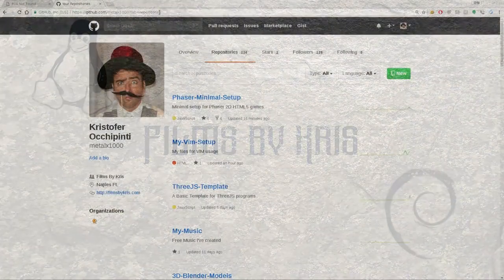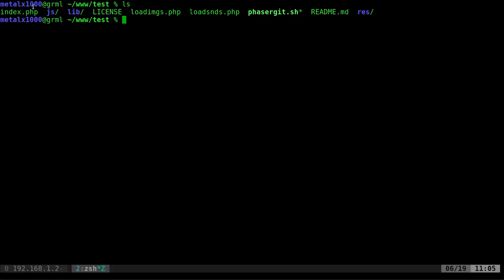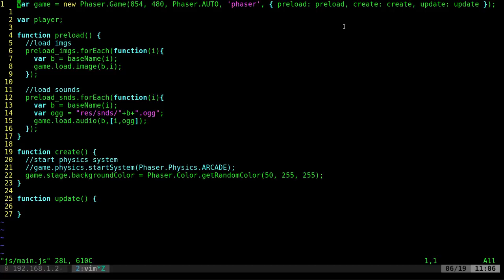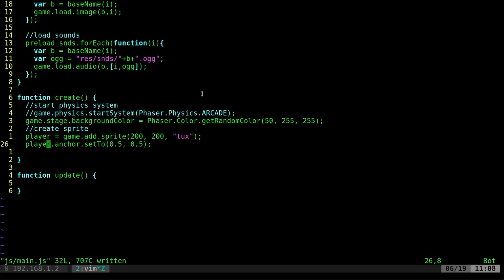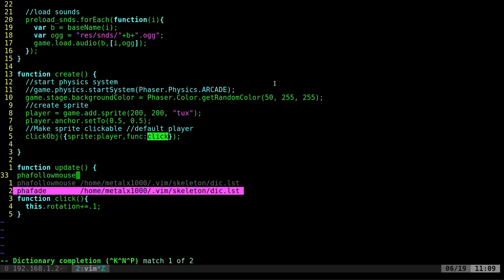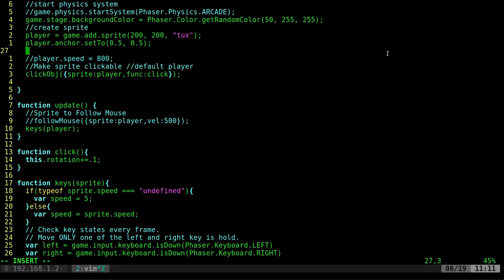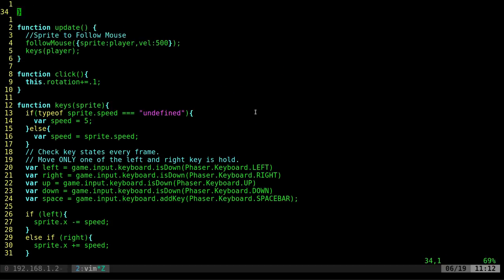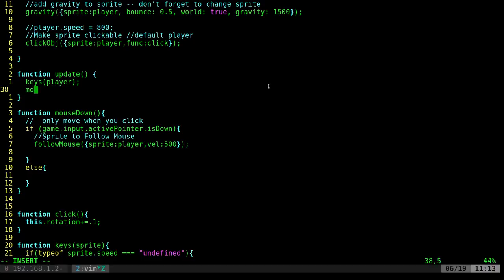A Project I've been working on Quick Game Development with Phaser Templates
Chuck Harrington